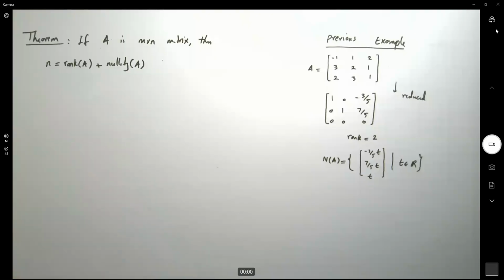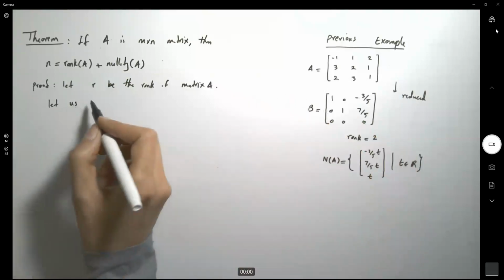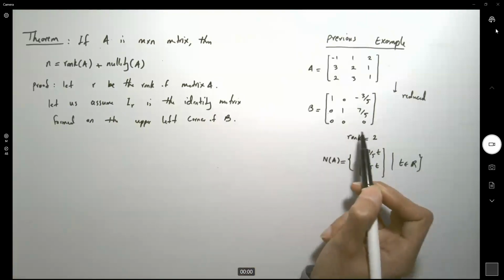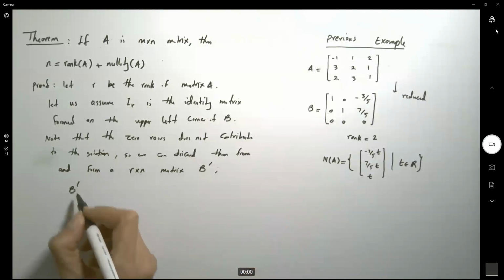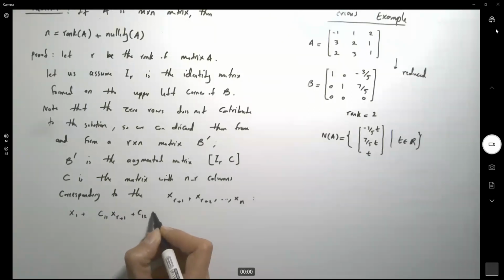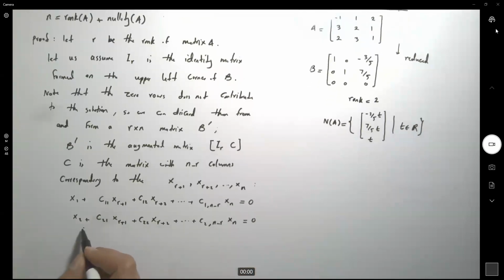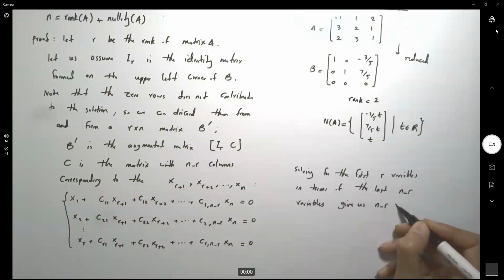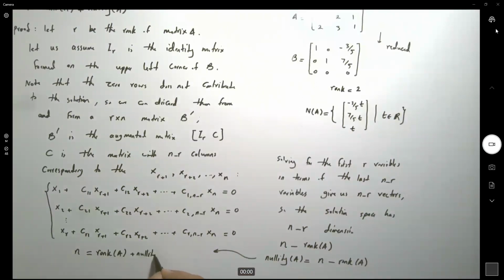Linear Algebra- Sketch of proof- n=rank (A)+ nullity (A)